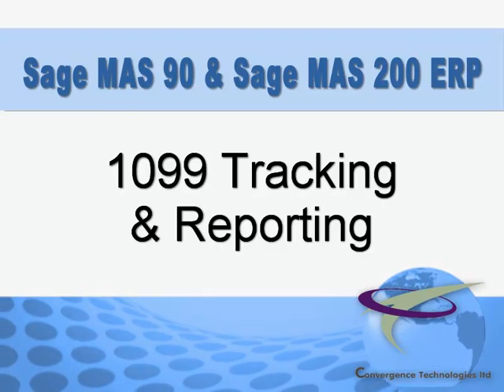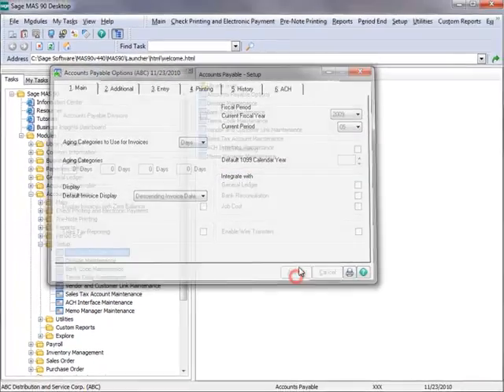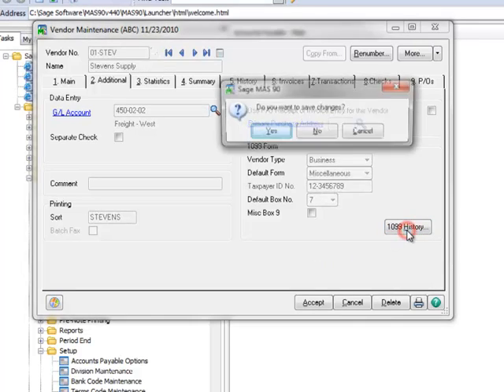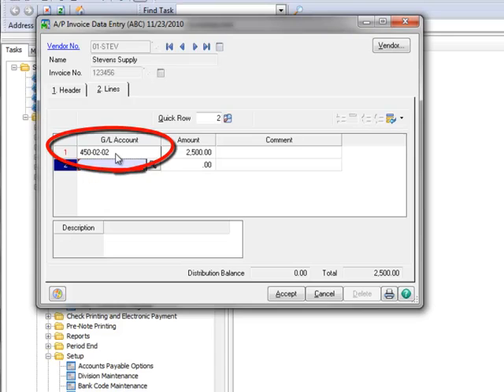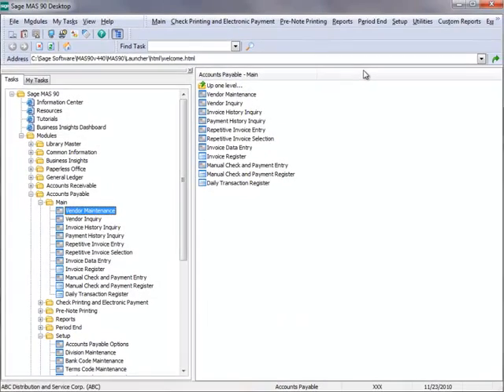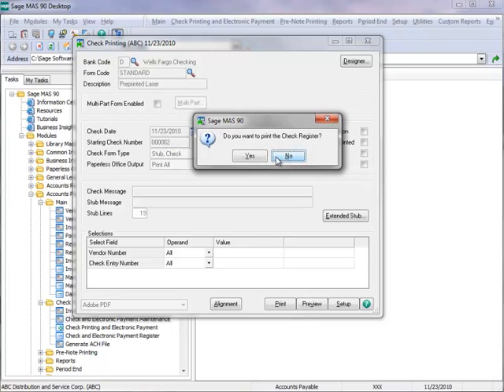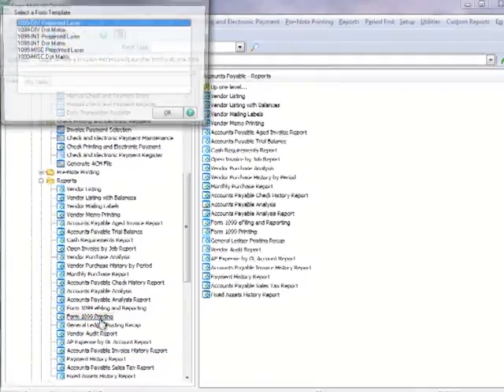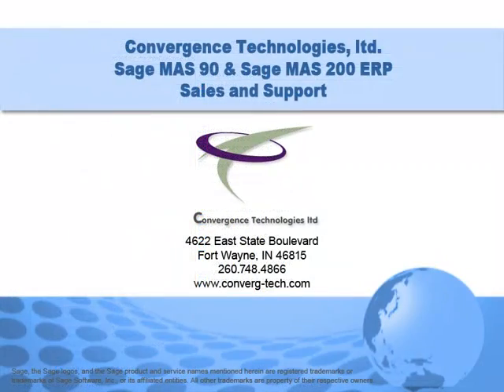1099 Tracking & Reporting in Sage MAS 90 & 200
1099 Reporting is a key component of Accounts Payable in Sage MAS90 and MAS200. In this tutorial we’ll show you how to enable 1099 tracking, how to record transactions for 1099 reporting and how to print your 1099 forms.